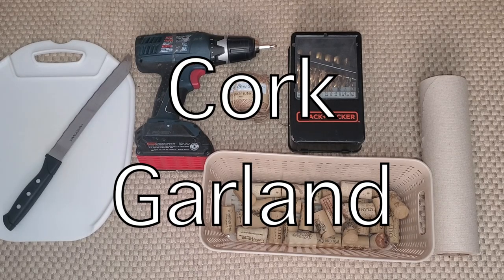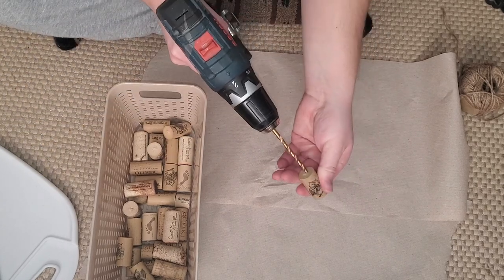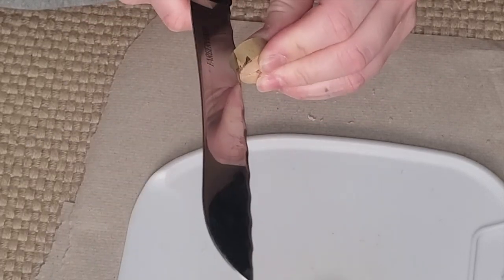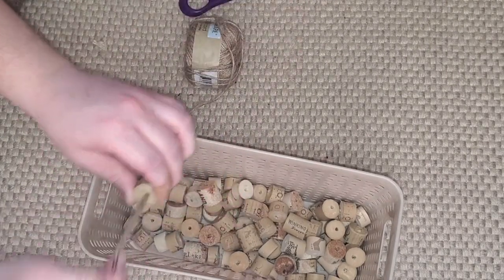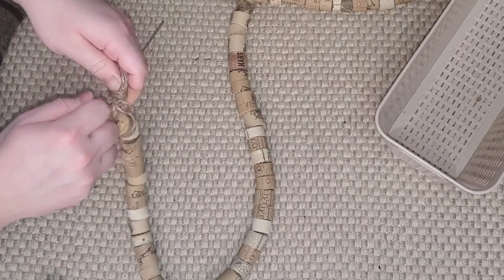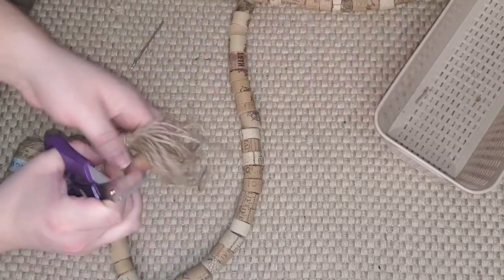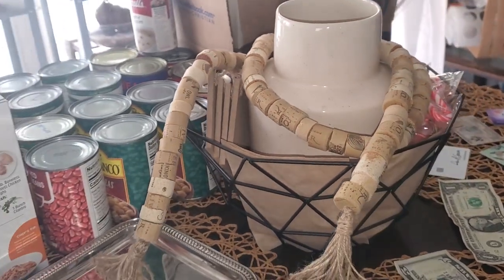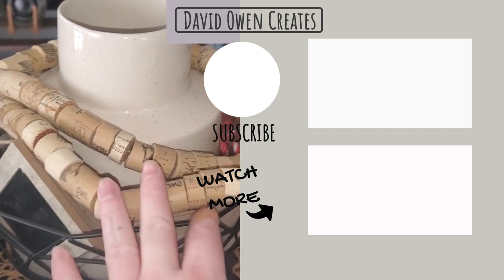How To Make Recycled Cork Garland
Hey guys! I hope you are having a wonderful day and are ready to do some fun crafting with me! I decided to use these old corks, I have been saving from my wine events to create some fun refreshing garland for my kitchen table.

The process is simple, cut the corks into 3rds, drill holes in the middle of the pieces and string them together and add some tassels on the ends and you are done!